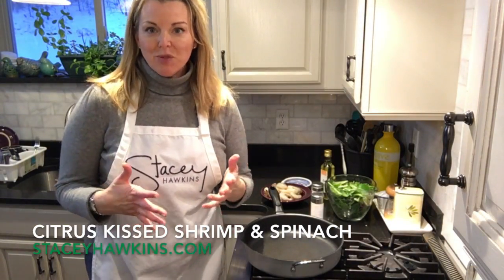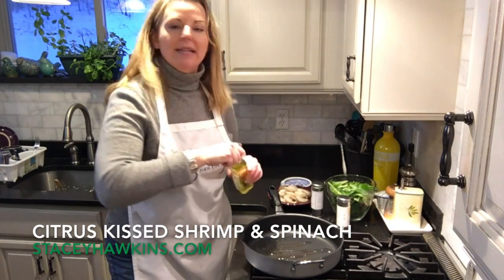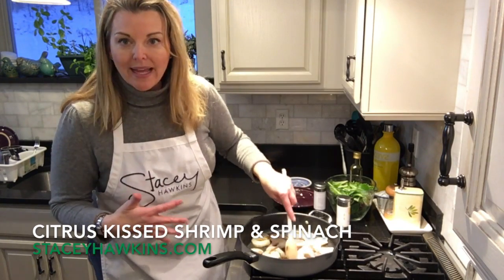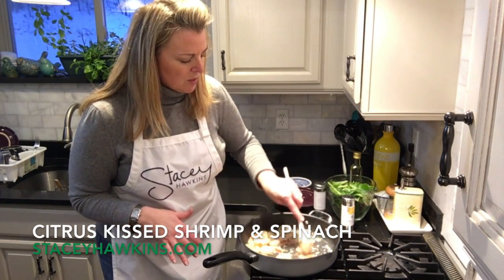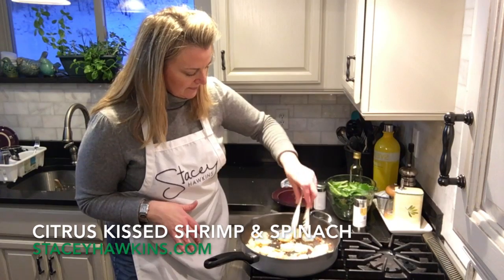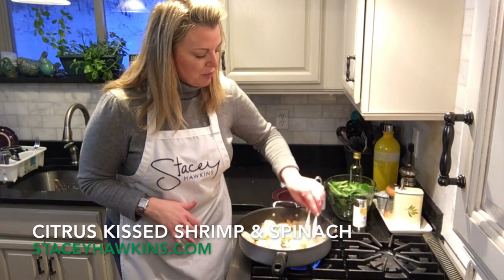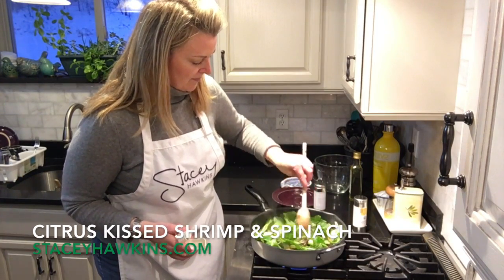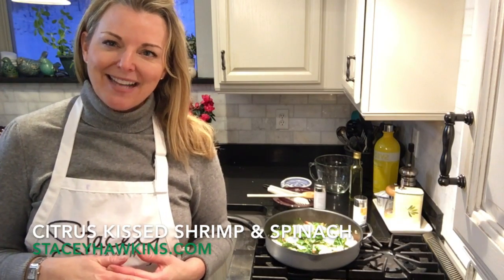Citrus Kissed Shrimp & Spinach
This video is about Citrus Kissed Shrimp & Spinach